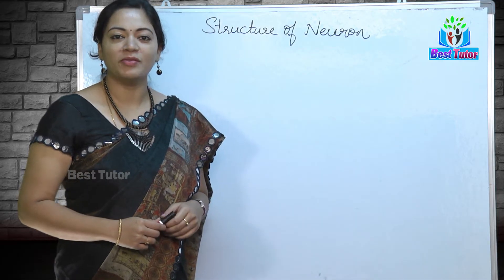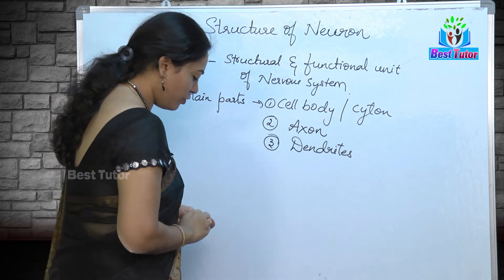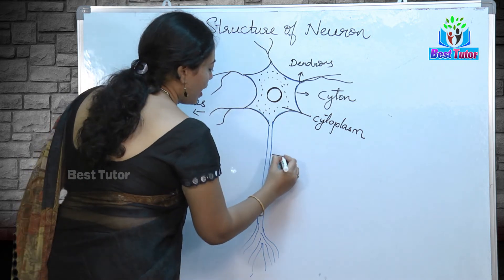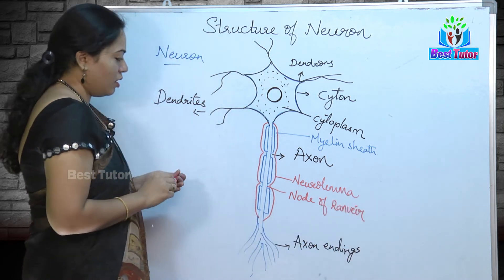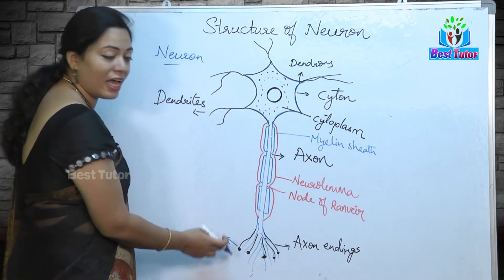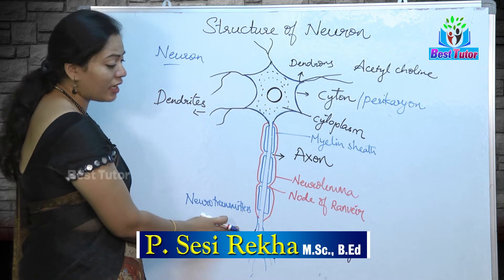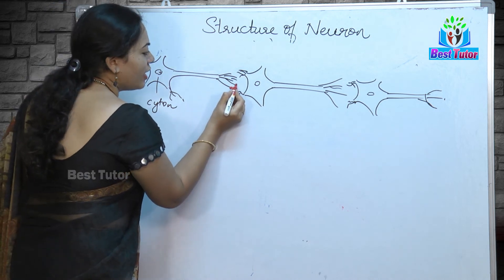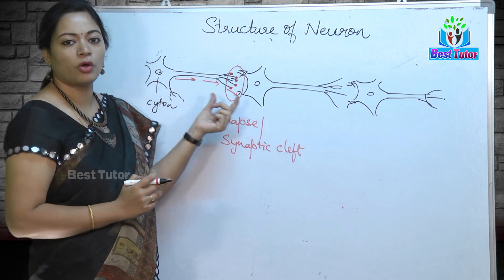The Neuron - External Structure and Classification | Lessons For NEET | Best Tutor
The Neuron - External Structure and Classification | Lessons For NEET neurons are specialized cells of the nervous system that transmit signals throughout the body. Neurons have long extensions that extend out from the cell body called dendrites and axons. Dendrites are extensions of neurons that receive signals and conduct them toward the cell body.
The Neuron - External Structure and Classification | Lessons For NEET